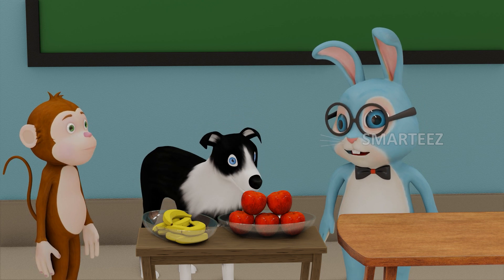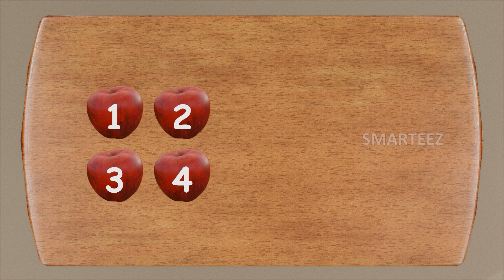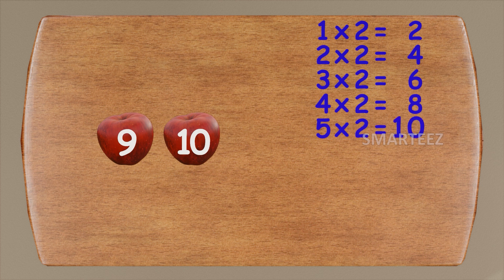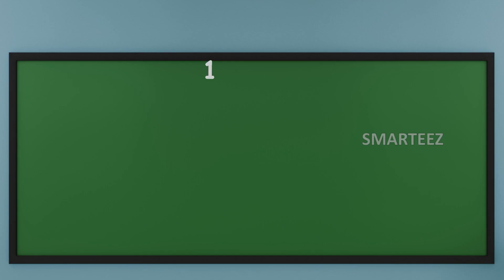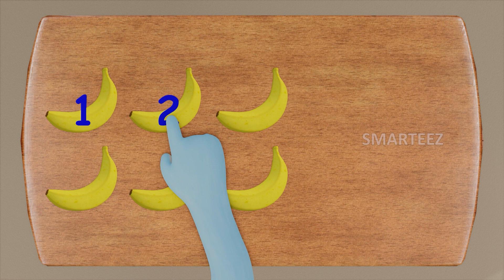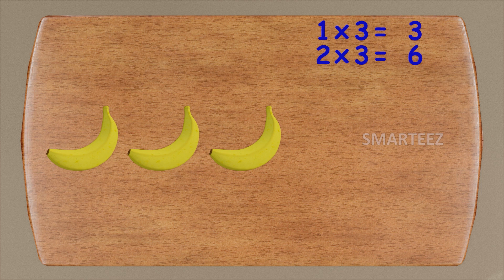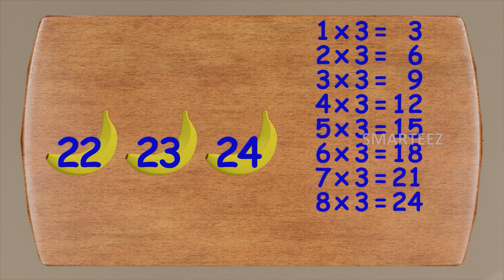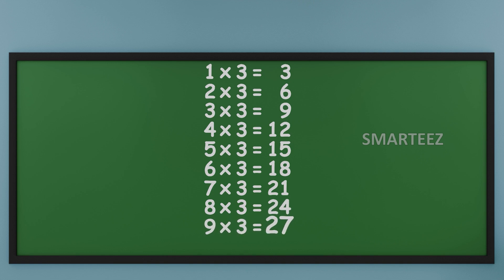Multiplication for Kids | Level 1 | Learn how to Multiply | Mathematics for kids | Smarteez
With the help of our friends, Byraa and Rungoo, we learn the concept of multiplication using apples and bananas. Multiplication is just repeated addition, and we have emphasized how multiplication actually works using multiples of 2 and 3.